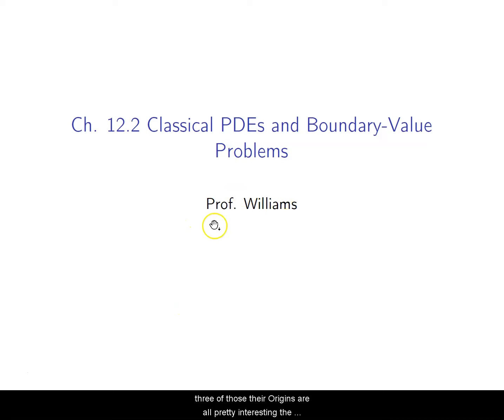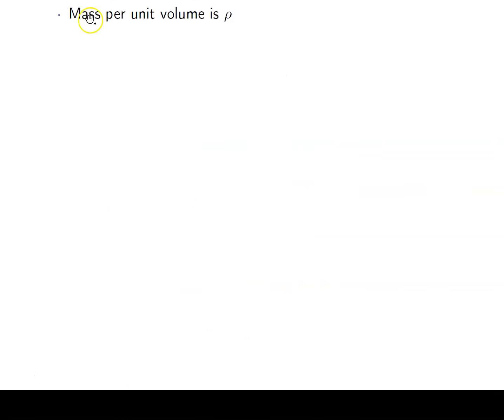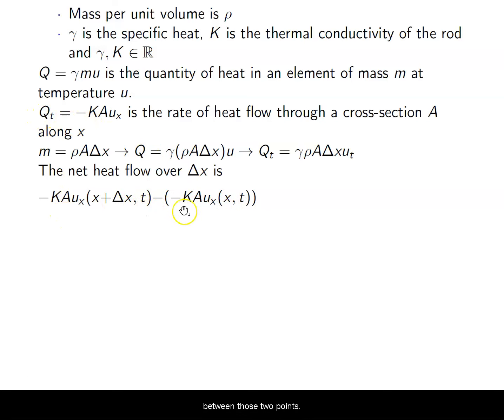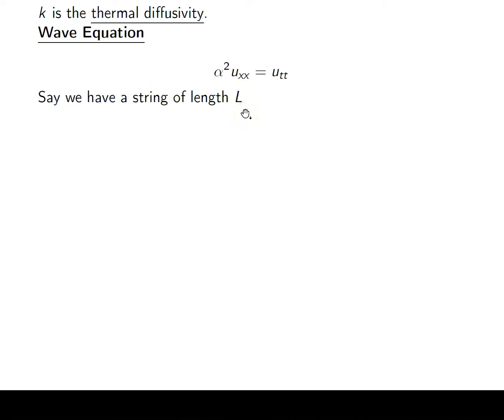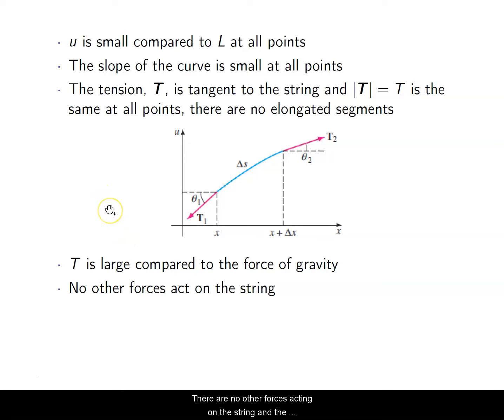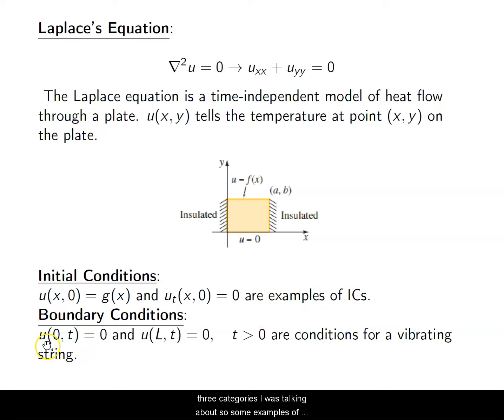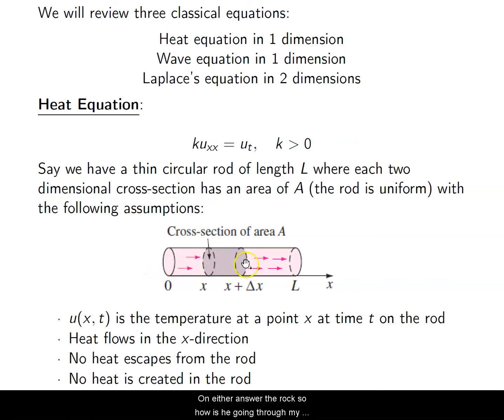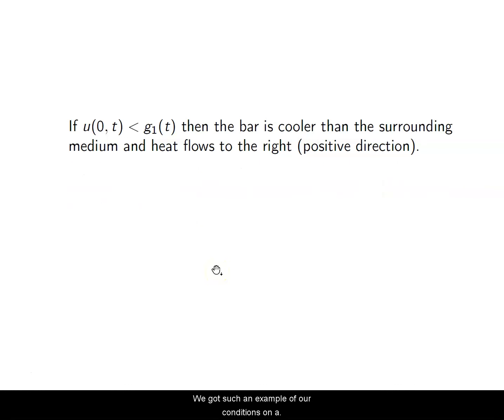Ch. 12.2 Classical PDEs and Boundary-Value Problems